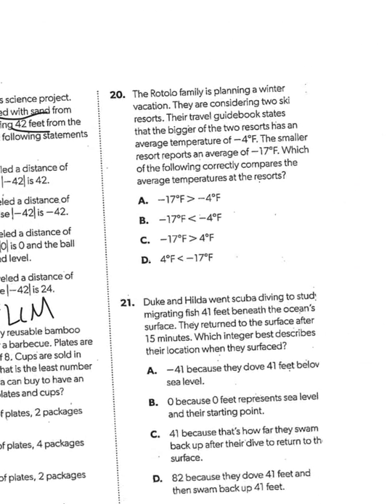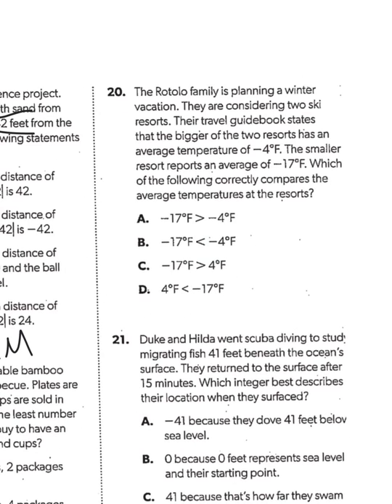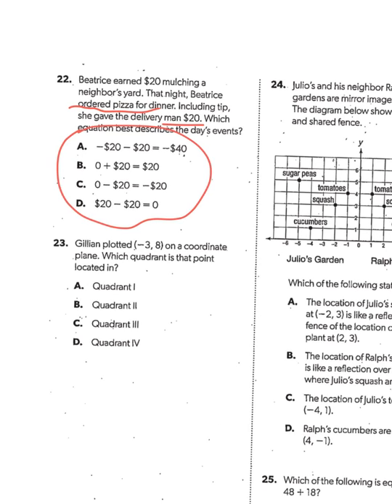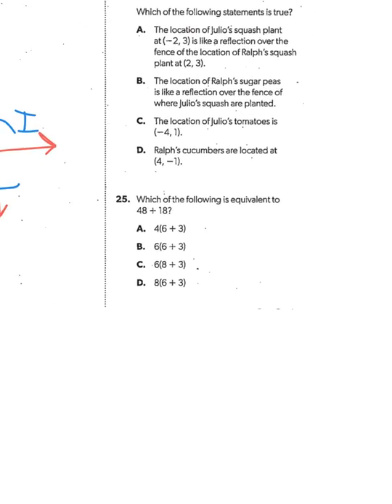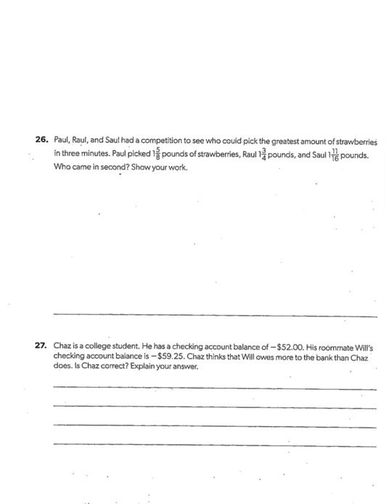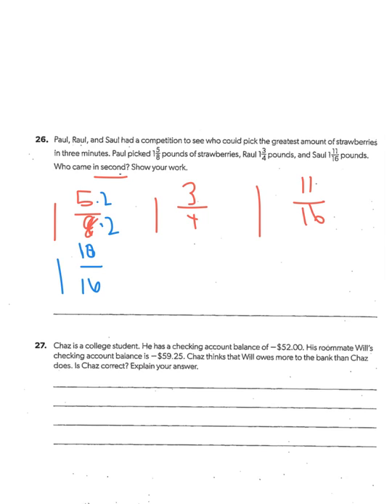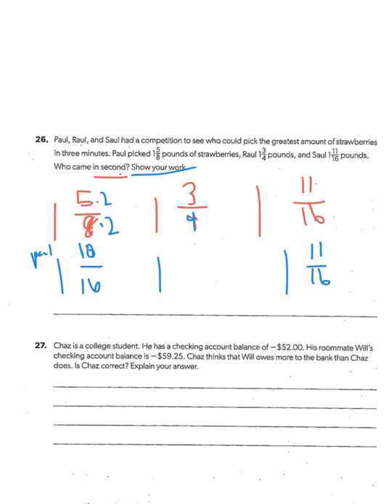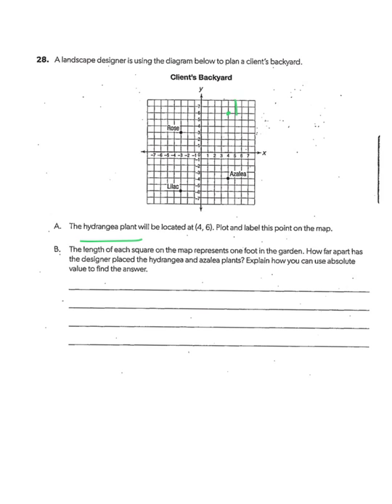Number system part 2